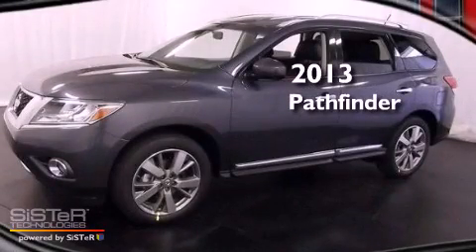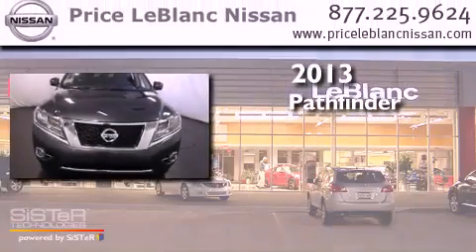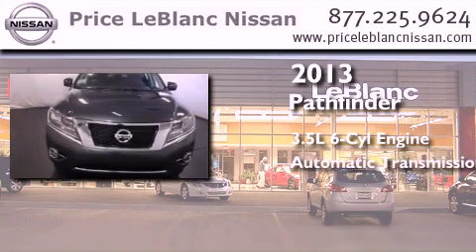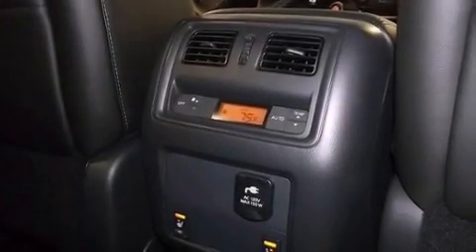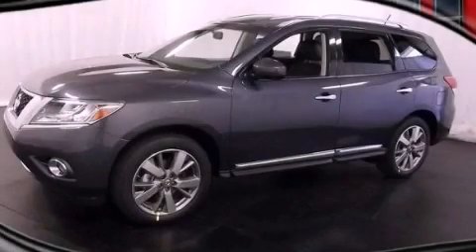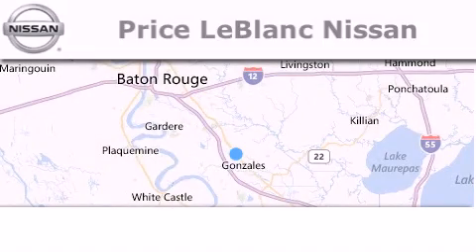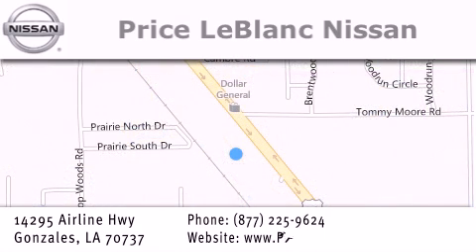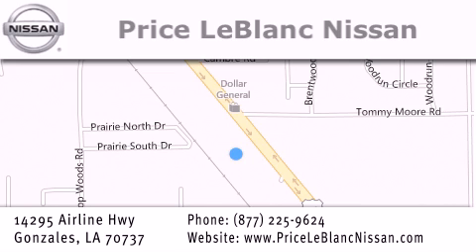2013 Pathfinder Denham Springs LA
Year : 2013
 Make :
 Model : Pathfinder
 Engine : 3.5L V6
 Trans . : Automatic
 Exterior : Dark Slate
 Miles : 10
 Interior : Charcoal
 Stock : P3653232